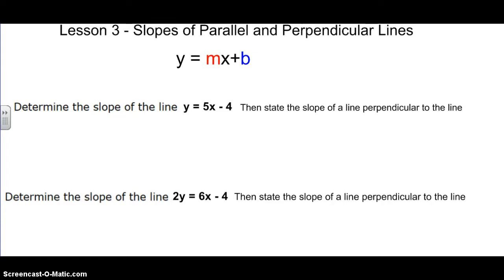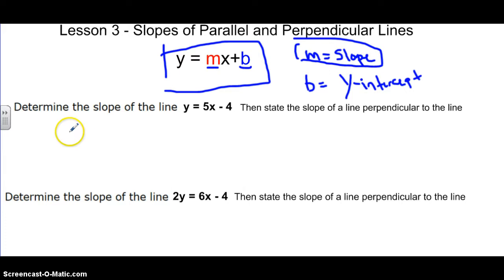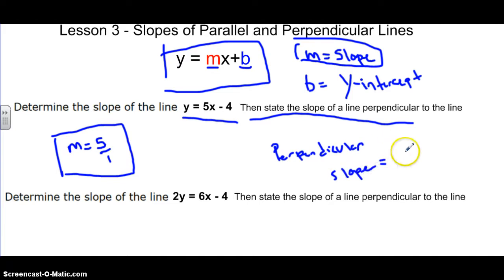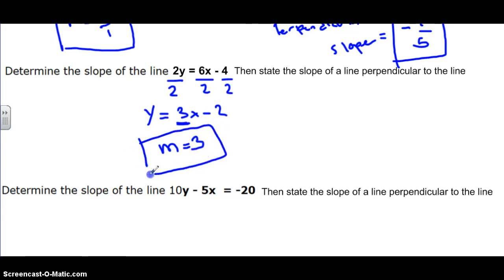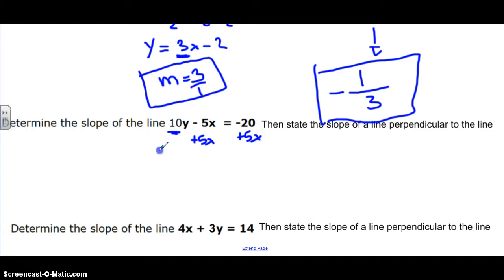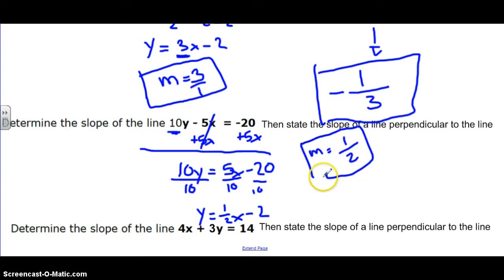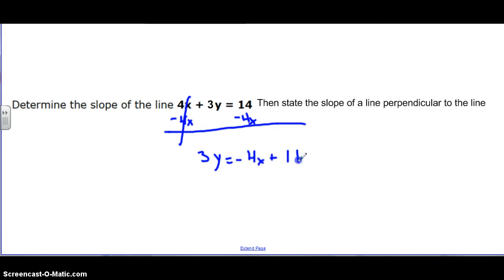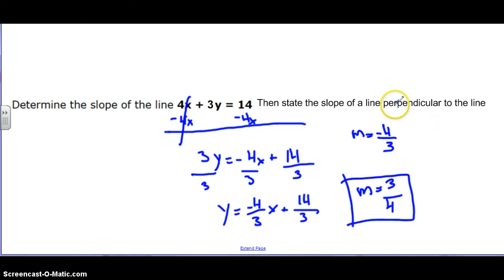Lesson 3 - Slopes of Parallel and Perpendicular Lines